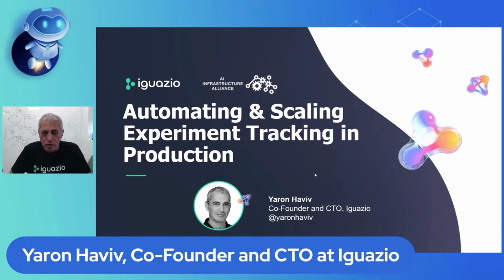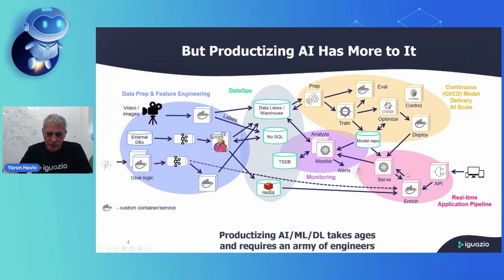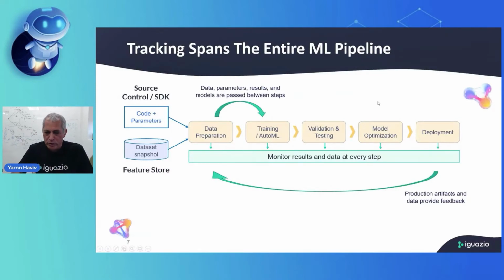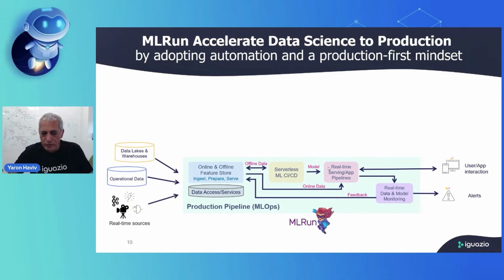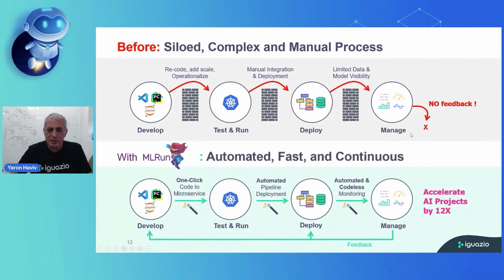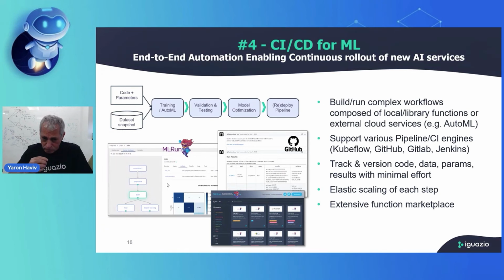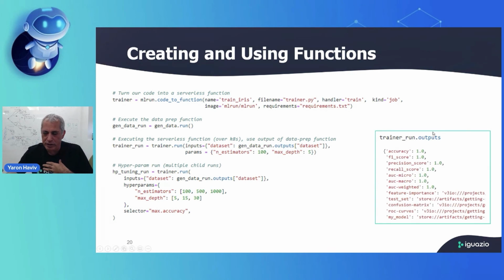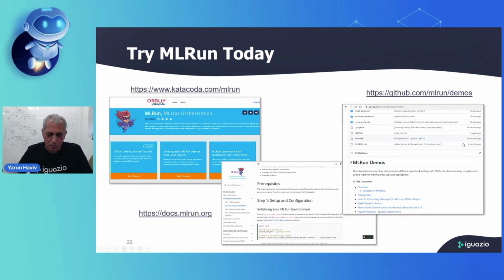Iguazio Experiment Tracking March 2022